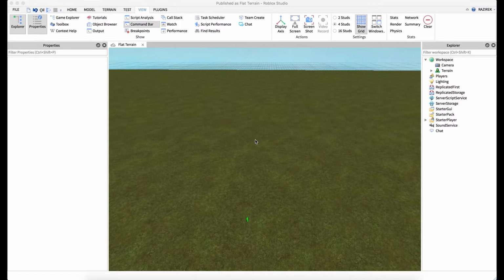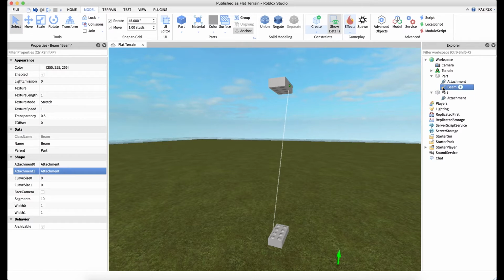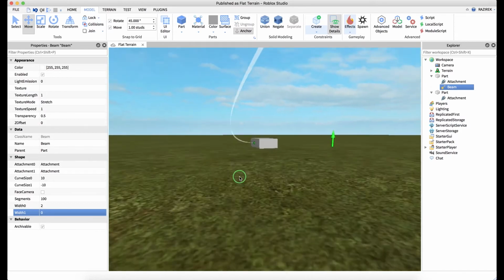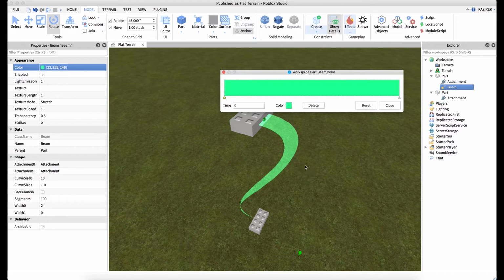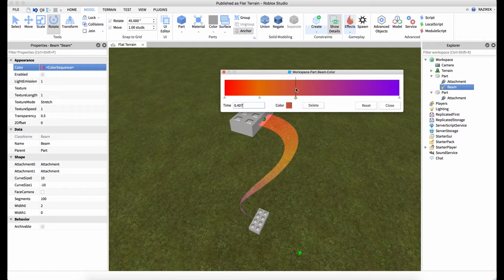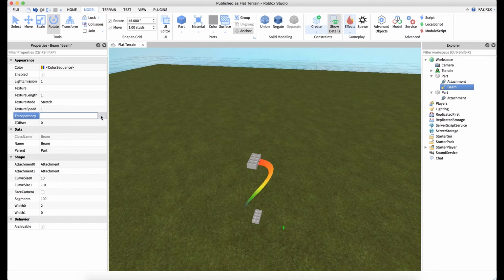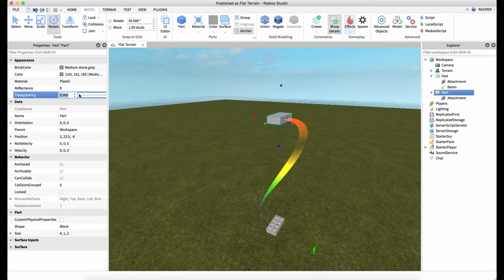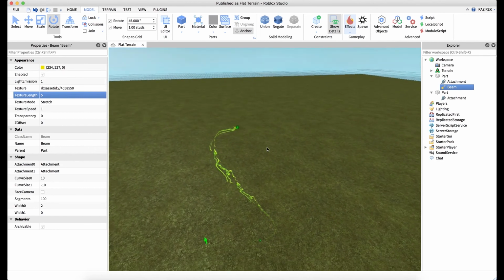Roblox Studio Introductory Series Tutorials - Beam Effect, Color Sequences, & Number Sequences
This video introduces the brand new Beam Effect, introduced in the November 20, 2017 update. I also cover how to use Color Sequences and Number Sequences, to give an additional degree of control over colors and transparencies through the use of gradients. You can read more about the Beam Effect update